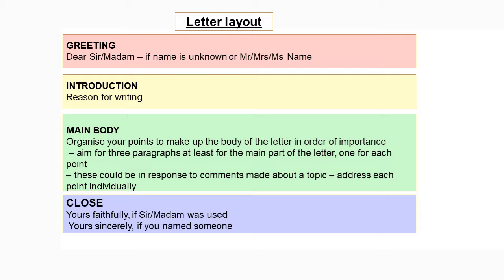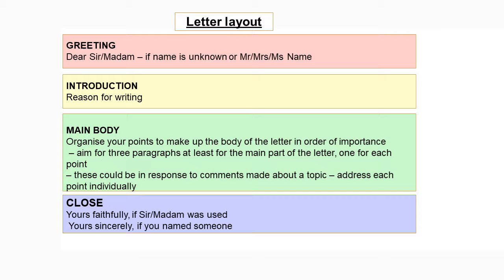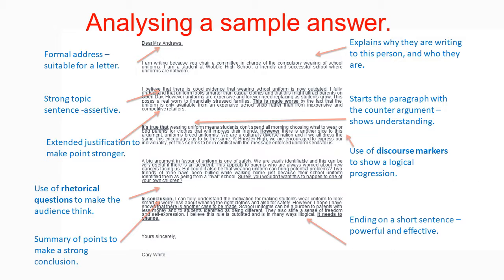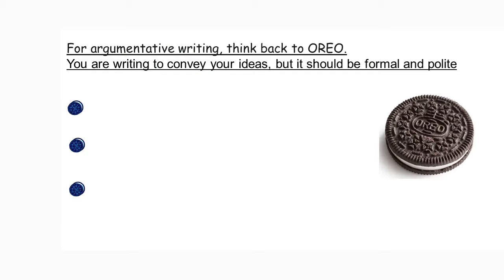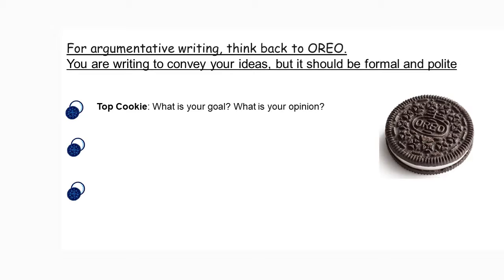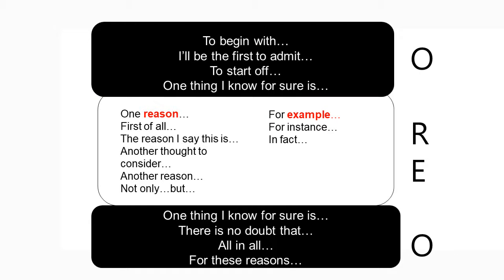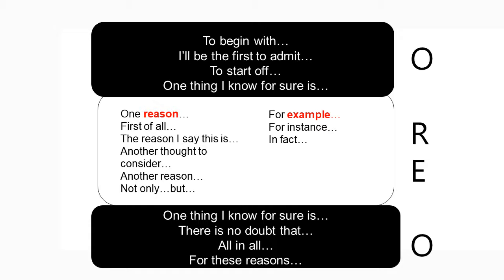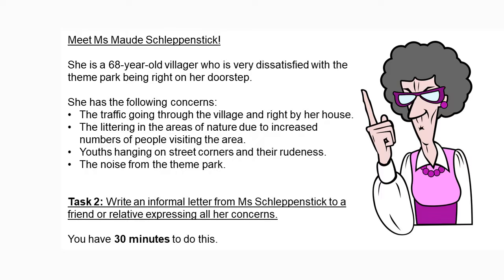Lesson: Letter Writing